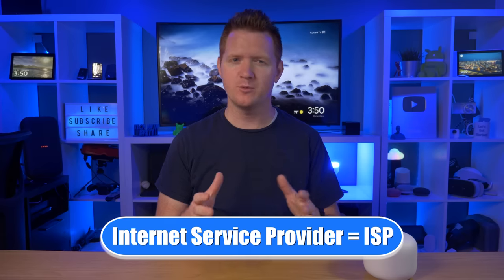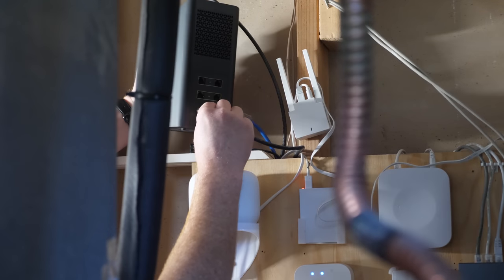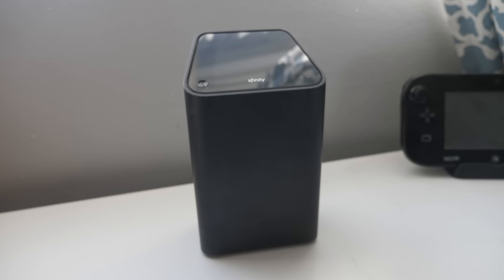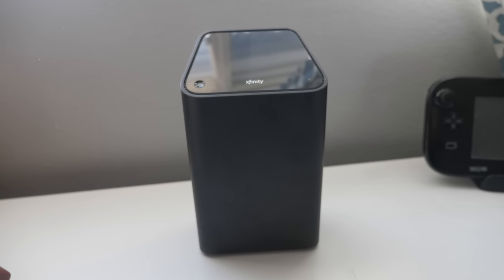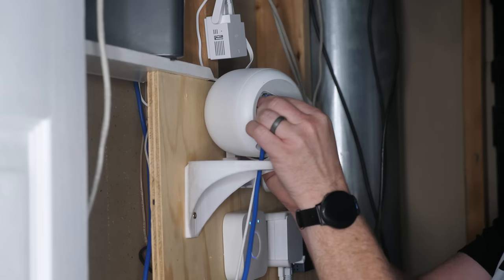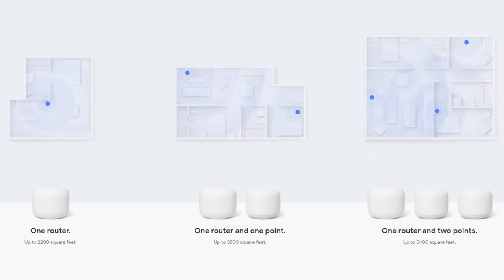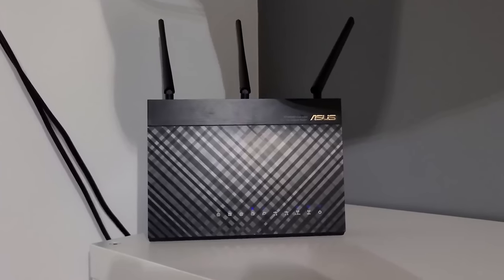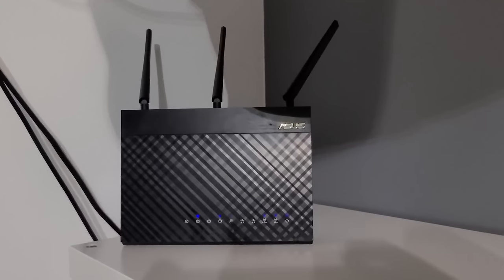Choosing the Best Router for Your Smart Home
To start building your Smart Home, you need a few key components. This will help you understand what an ISP is, why you need a modem and the best type of wireless router for your specific home.